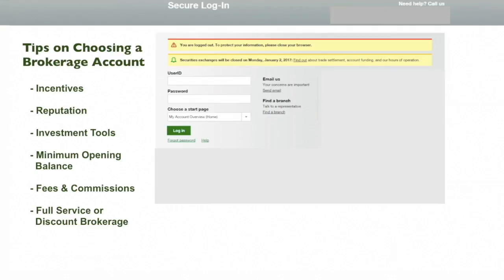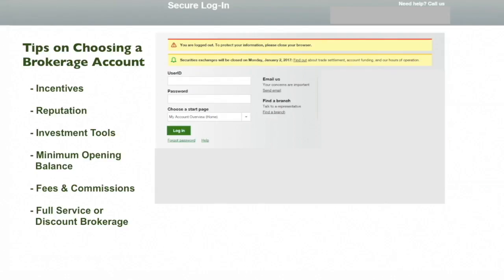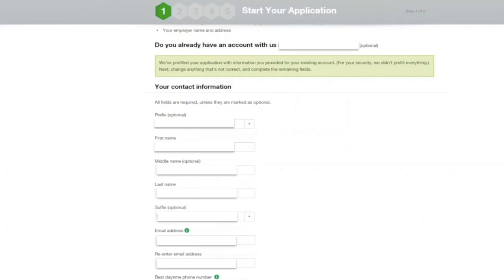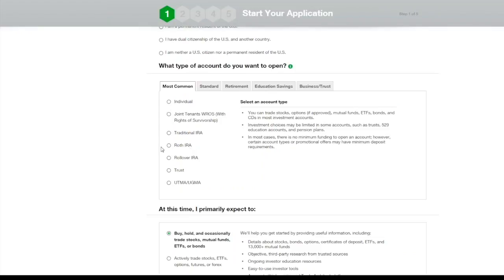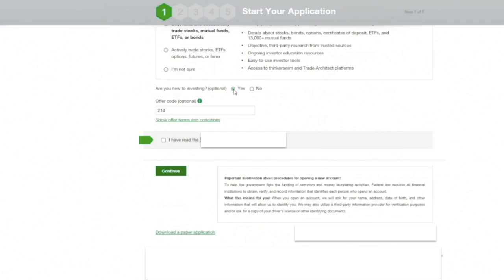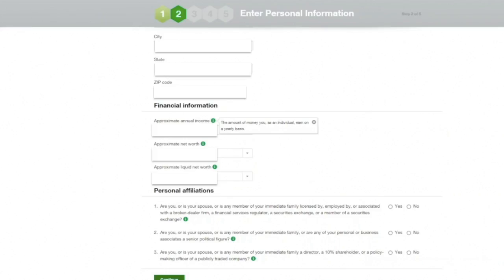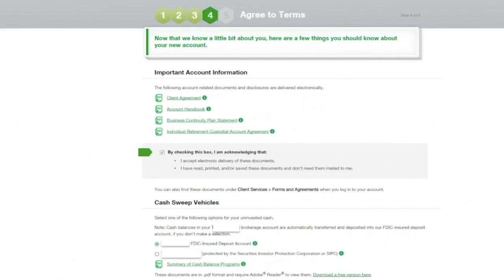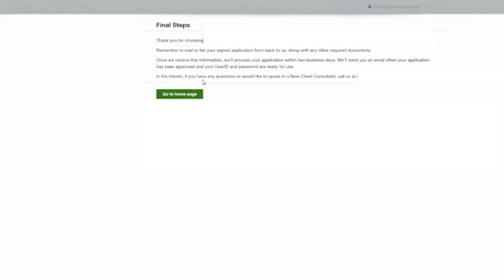Investor: Opening a Brokerage Account